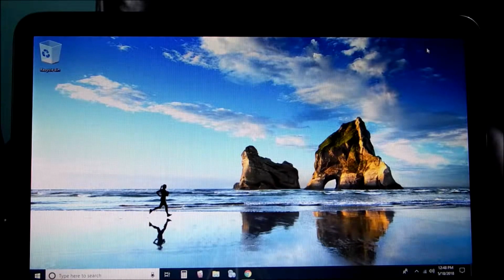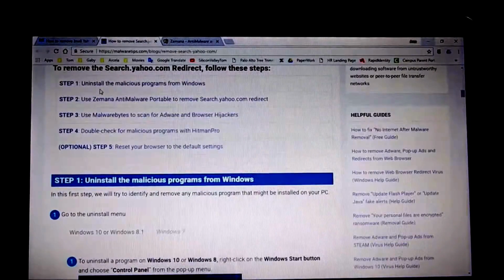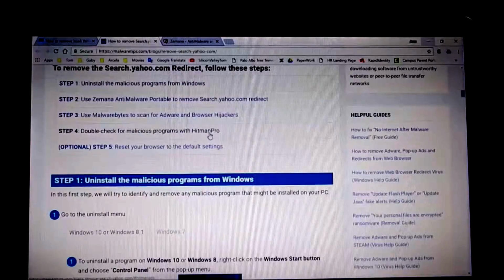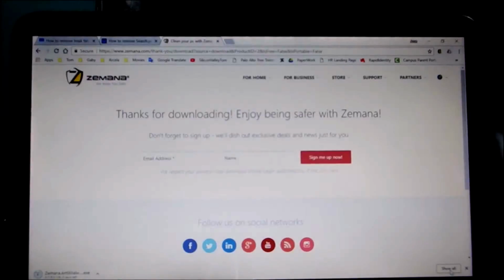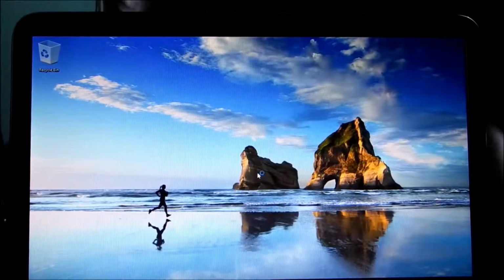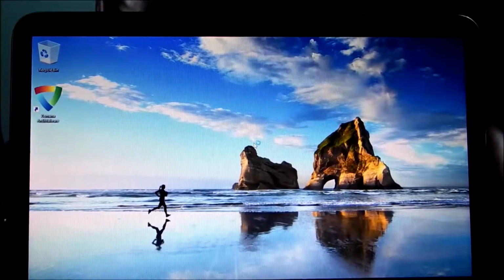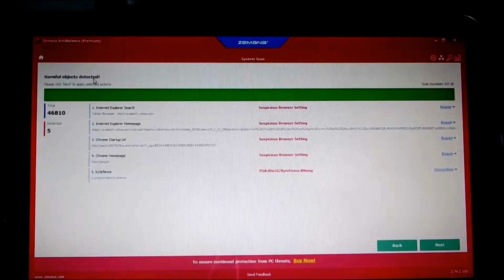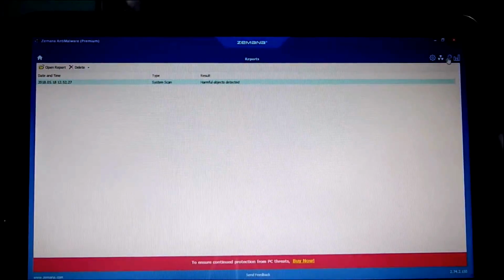How to remove browser redirects?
Most all Free Anti Malware or Free Antivirus will scan your device and show the problems but only remove or fix, if you upgrade to their paid versions, Zemana AntiMalware Free version will remove or fix Free of charge.⭐

Download Zemana free. Antimalware will scan registry and files on your machine along with the system settings and browser. If it finds any malicious software, adware or harmful plugin that is redirecting web-browsers to Yahoo Search, Zemana Free will remove from your PC.⭐

Thank You SiliconValleyTom